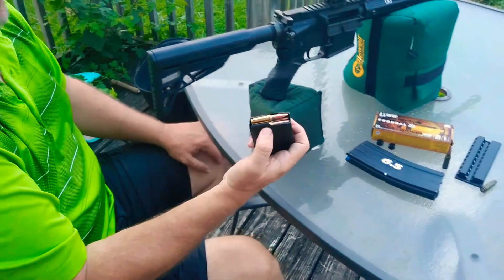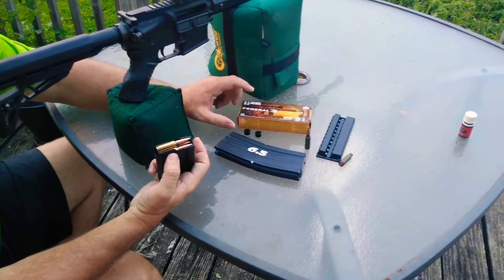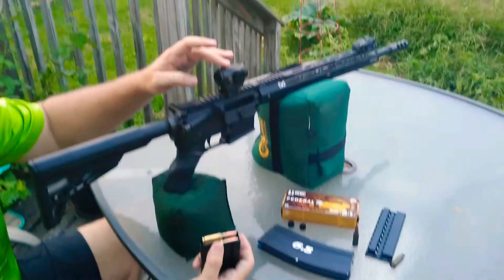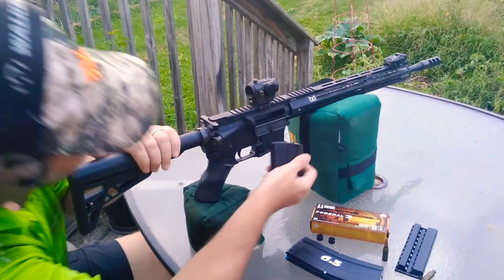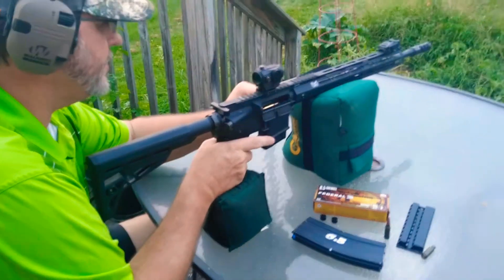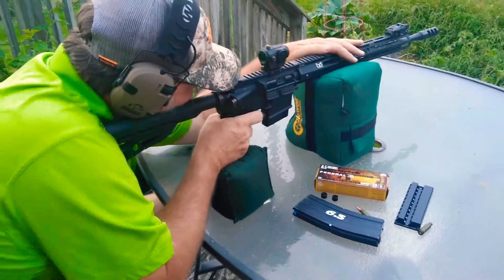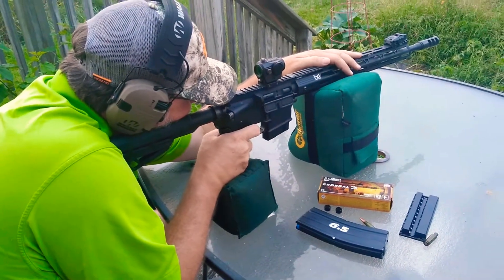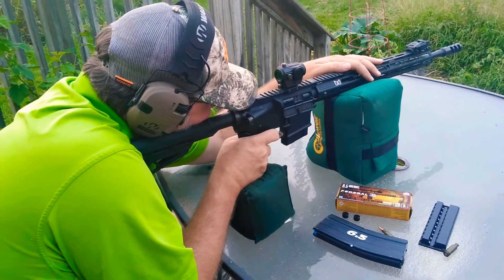6.5 Grendel Federal Fusion final scope adjustments